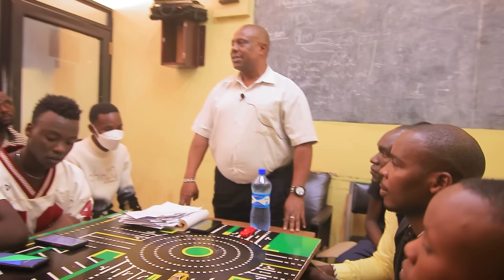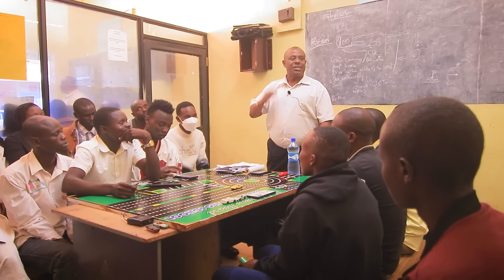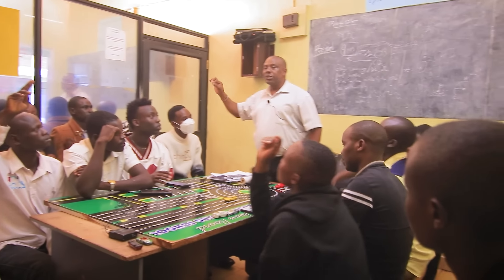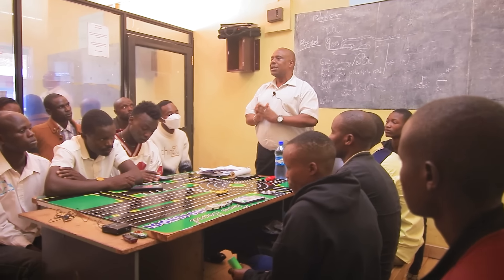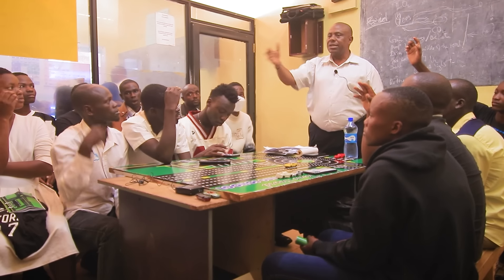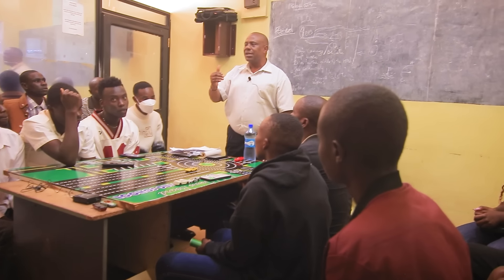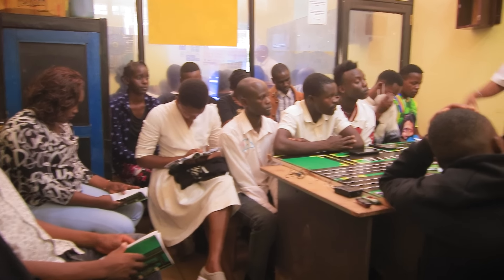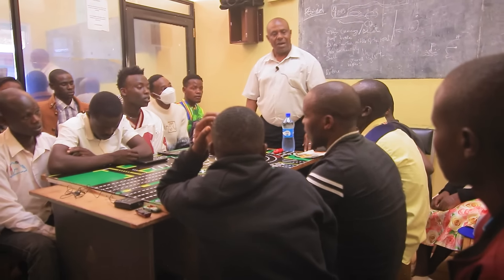NTSA Most Tested Driving Questions!